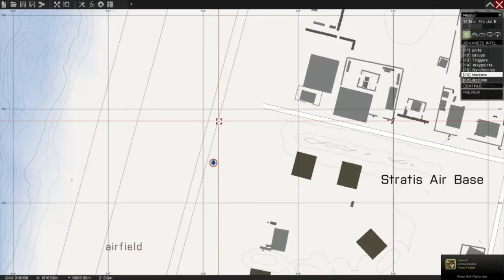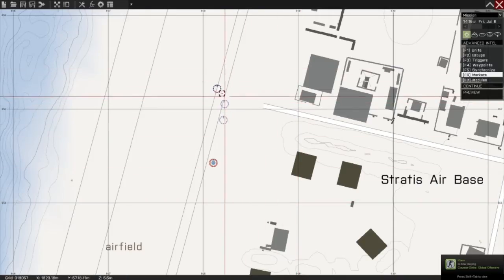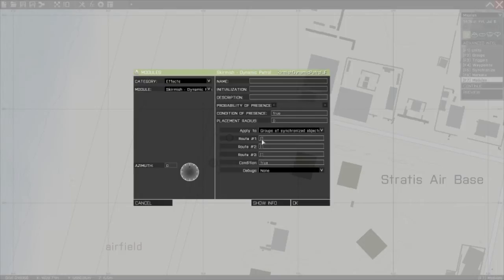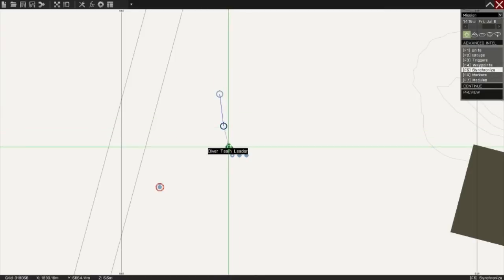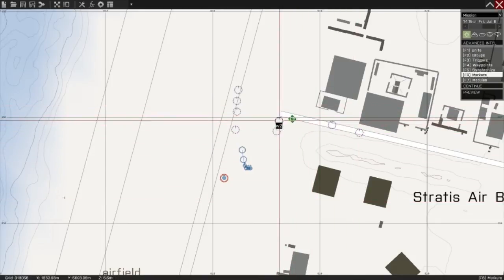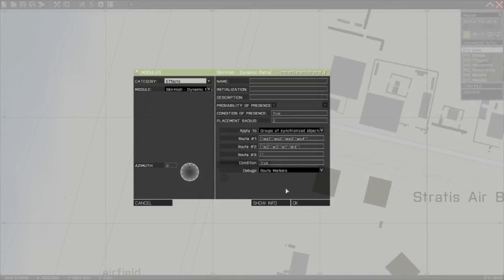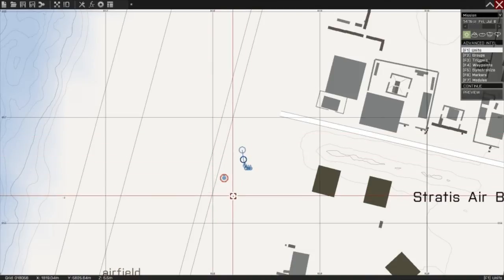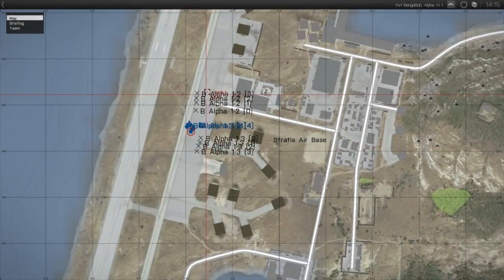ArmA 3: Dynamic Patrols (Modules tutorial)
How to make Dynamic patrols?
Codes used
"wp1","wp2","wp3","wp4"
"w1","w2","w3","w4"
"p1","p2","p3","p4"